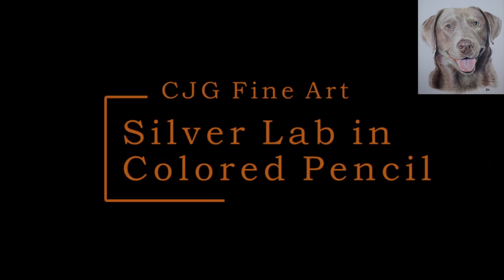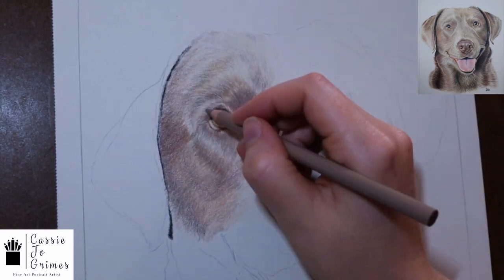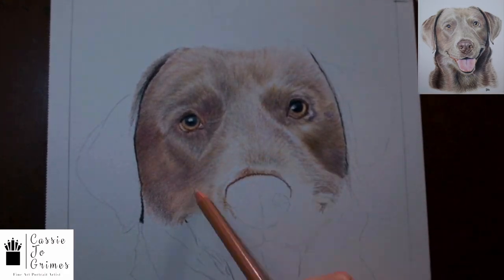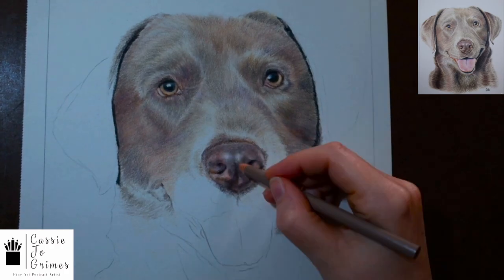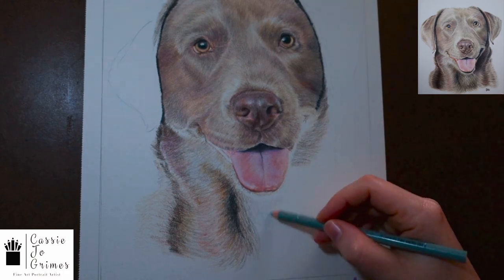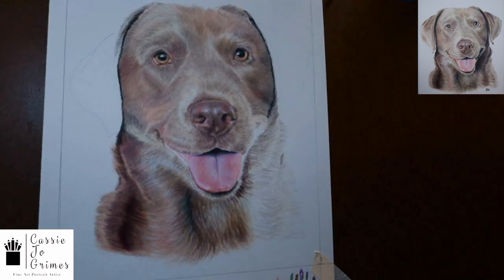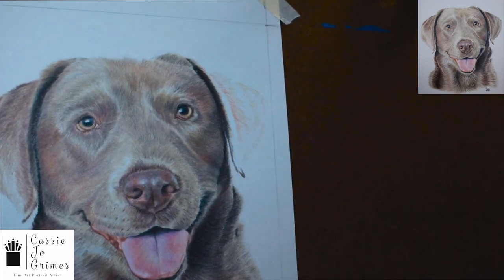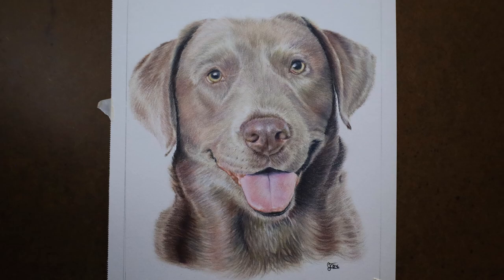Silver Lab in Colored Pencil (With Voice Over)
Hi everyone! Welcome back to another timelapsed colored pencil drawing. I discuss a few of my techniques I used in this drawing and I hope they in turn will help you!